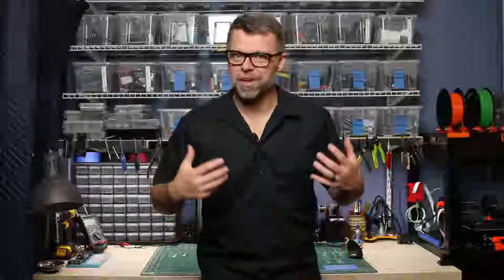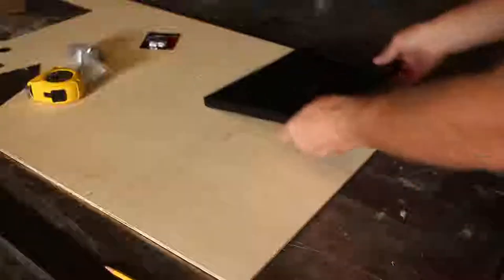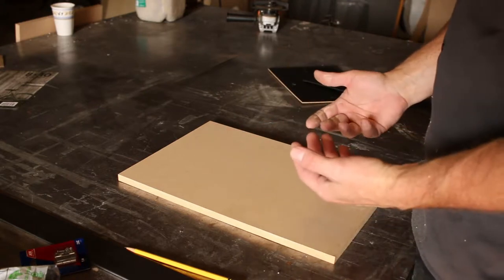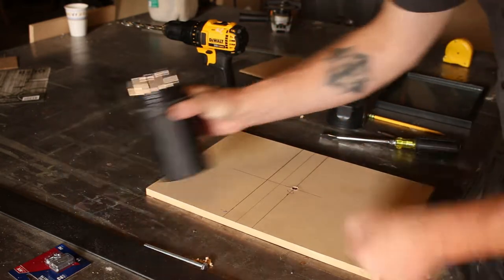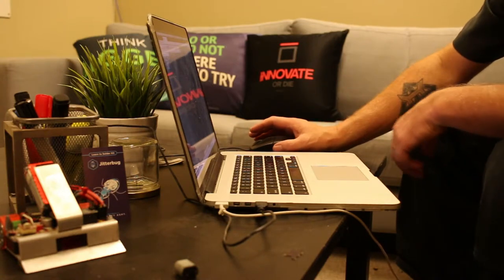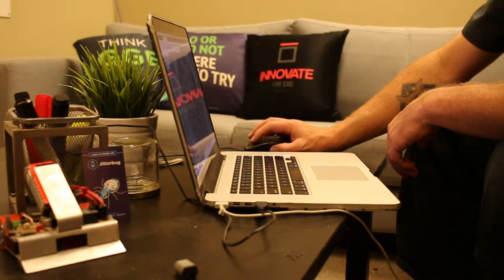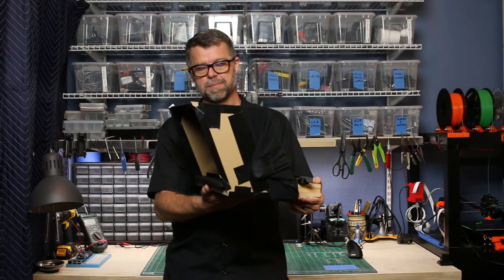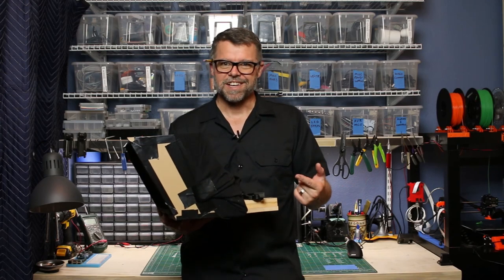Shop Build - Lets build a DIY Teleprompter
Come hang out with me at the shop and lets build a teleprompter! I was trying to shoot a video with an extra long dialog and it was taking way to many takes. Since this is a maker channel, I figured we should just make a teleprompter. Not sure how much use it will get, but it was a fun build for a prototype. Ill probably end up rebuilding with all the lessons learned and mill parts out of aluminum. Give the Tormach some attention.